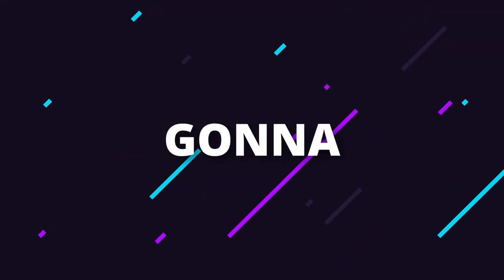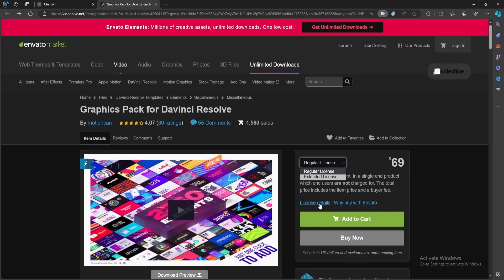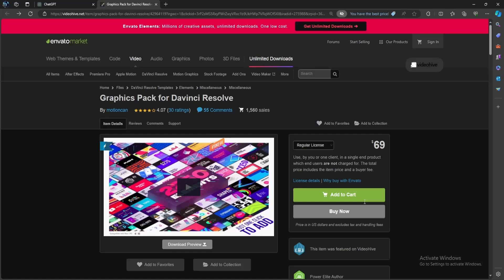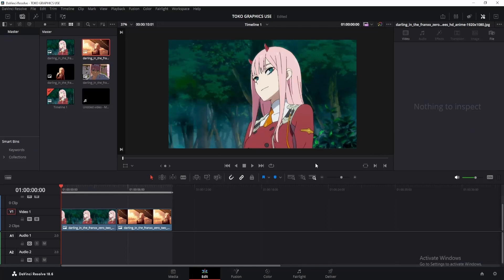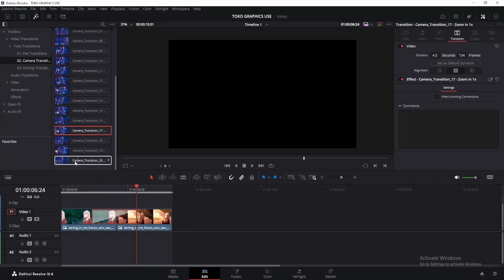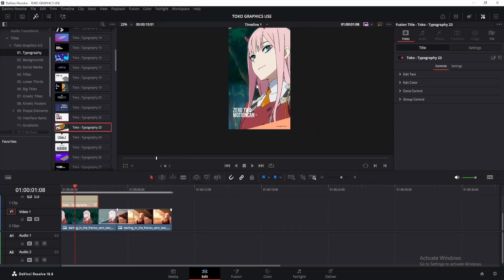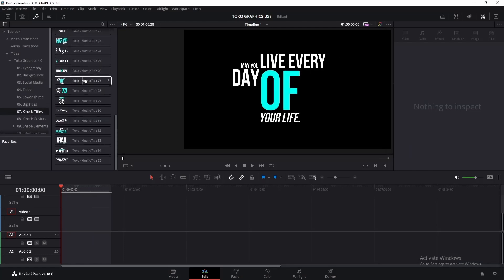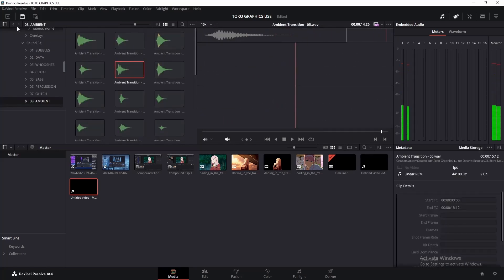Improve Editing: Best Graphics Pack for DaVinci Resolve!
Enhance your editing skills with the best graphics pack for DaVinci Resolve! This video unveils a collection of stunning visual effects and dynamic elements to take your edits to the next level. Discover how to elevate your videos with professional-quality graphics.